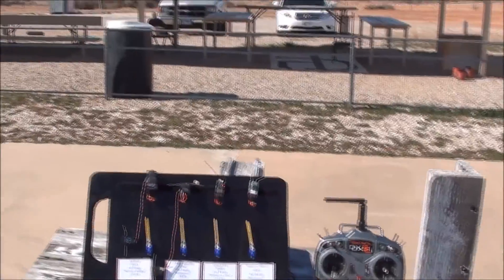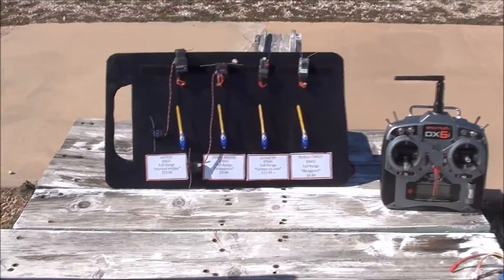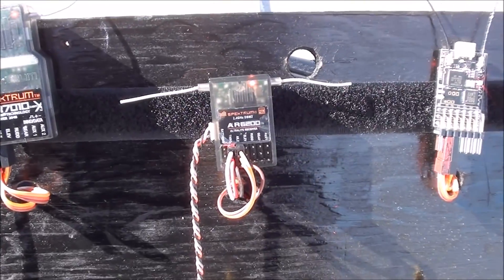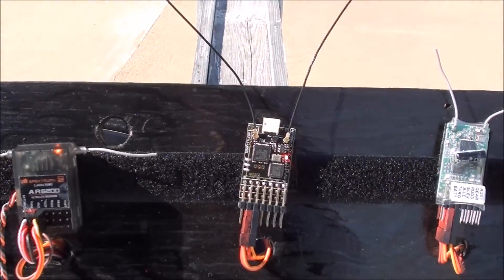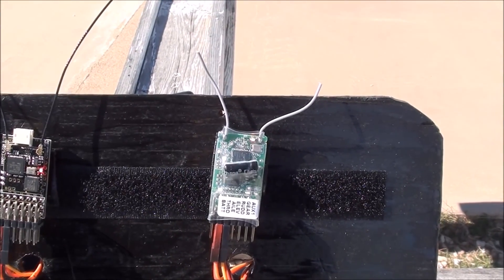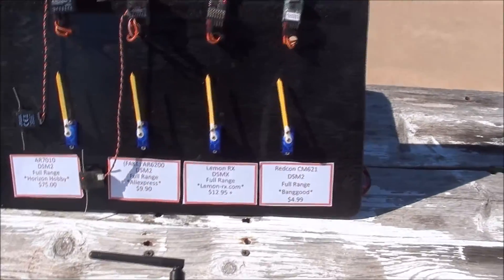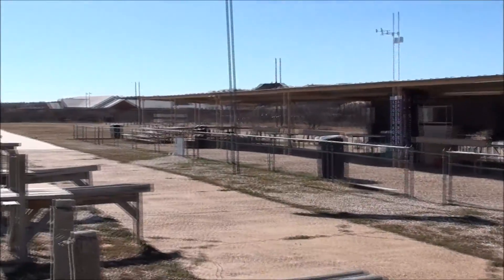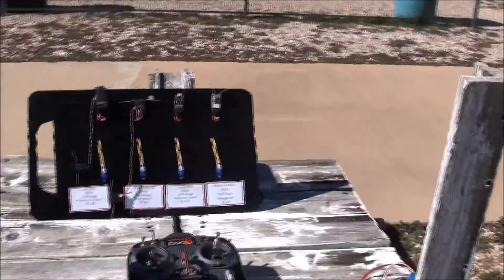Spektrum AR7010 vs (Fake) AR6200 vs LemonRX vs Redcon cm621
This is a comparison of 4 receivers to test sensitivity. All receivers were bound to a Spektrum DX6i for testing. Distance to the top of the hill is about 2,400ft or .45 miles.

The ovious winner was the Spektrum AR7010, but the 2nd, 3rd and 4th places are not so conclusive. What order do you think they came in?